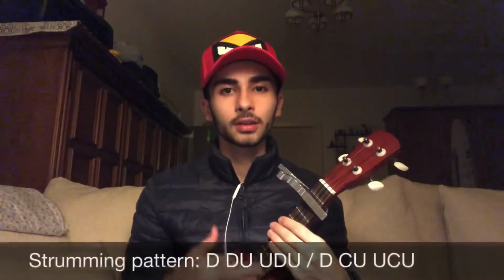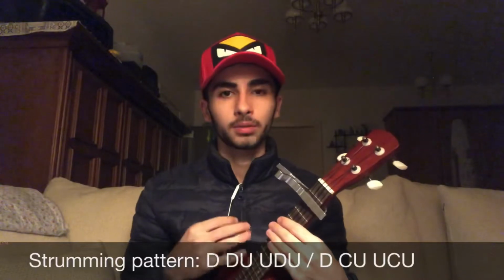Dernière Danse - Indila Ukulele Tutorial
Here’s a ukulele tutorial of Dernière Danse by Indila!
This was requested on Instagram!
Ukulele standard tuning: G C E A
Strumming pattern: D DU UDU / D CU UCU
Chords progression: Dm Gm F A